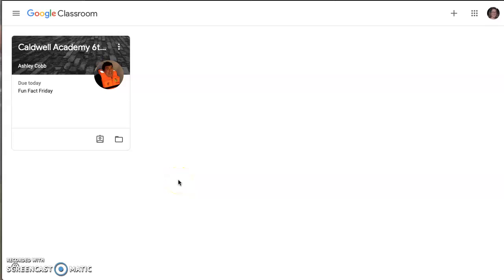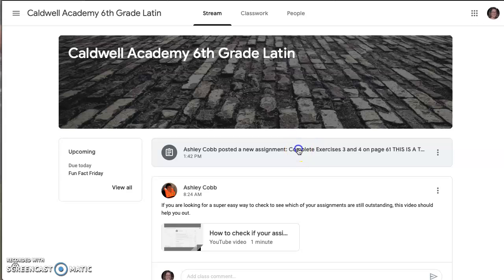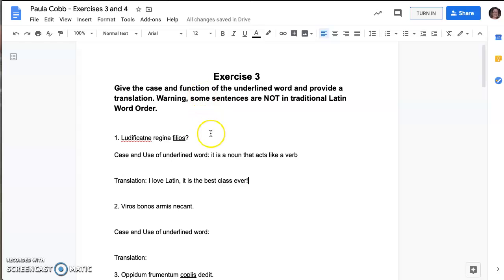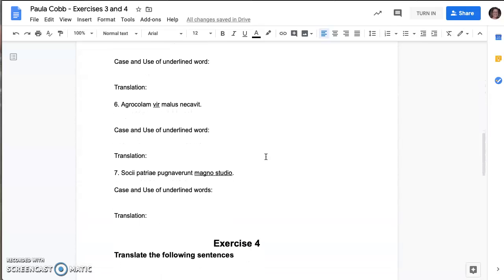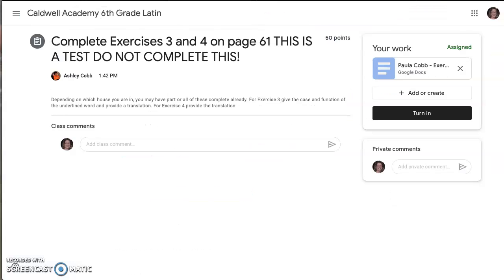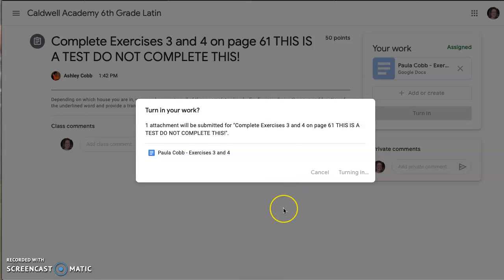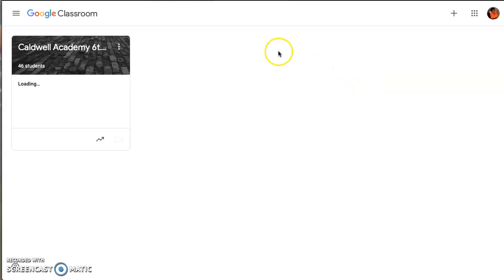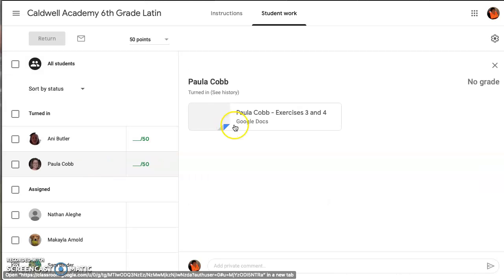Turning in an assignment with a Google Doc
This video walks you through how to turn in an assignment with a google Doc attachment.